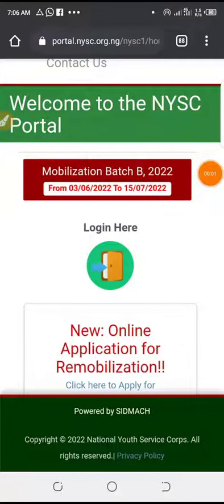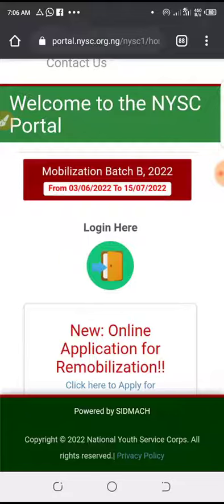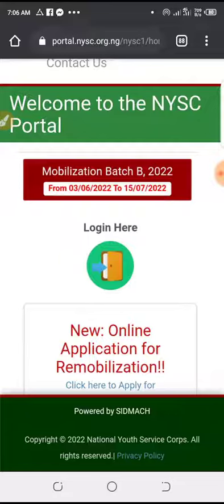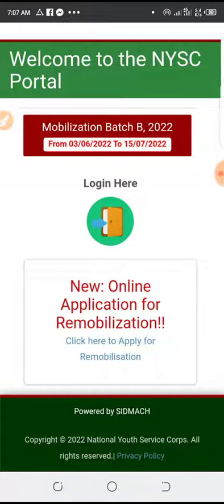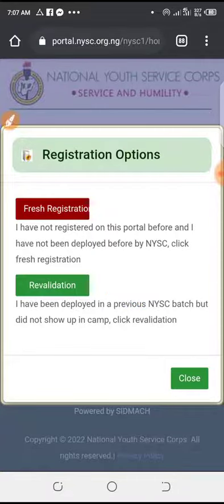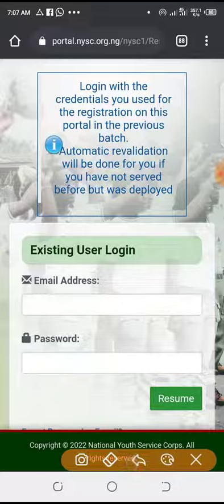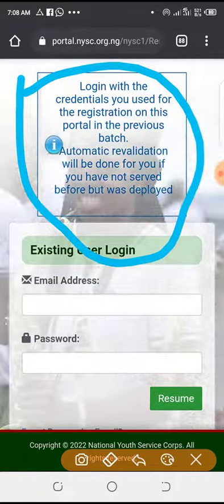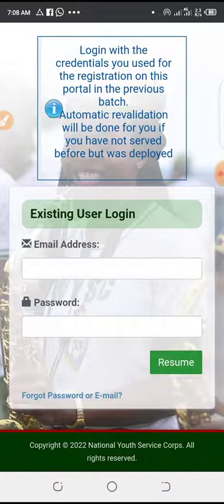How to revalidate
THIS VIDEO WILL TEACH YOU HOW TO REVALIDATE WITH NEW NYSC SET